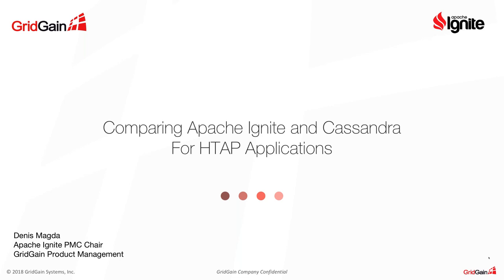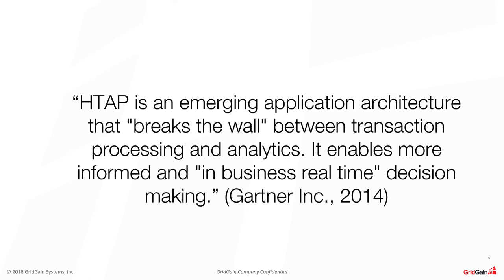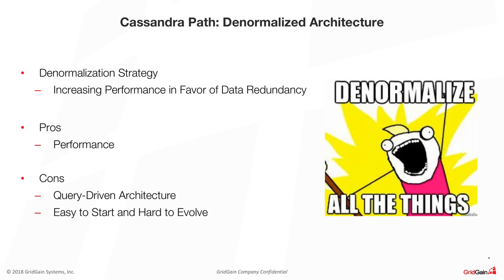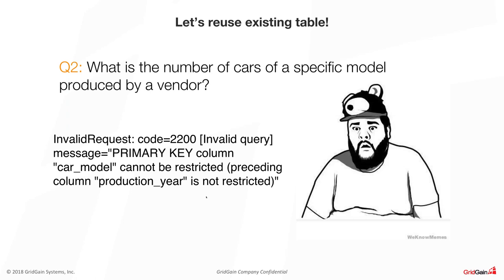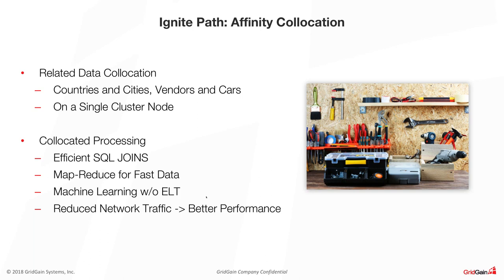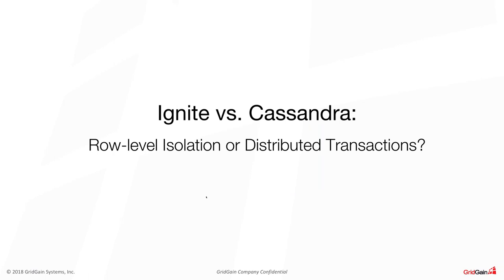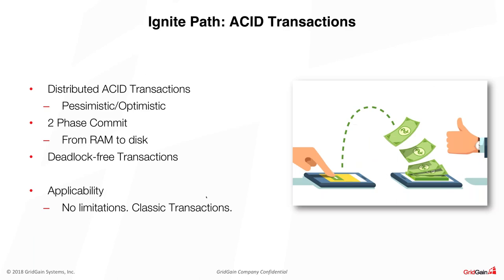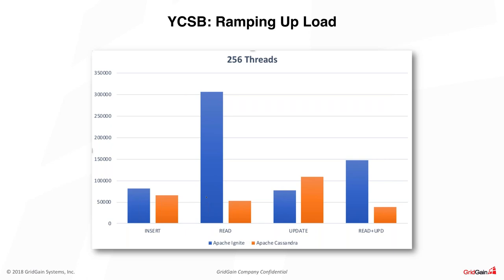Comparing Apache Ignite and Cassandra for Hybrid Transactional/Analytical Processing (HTAP)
Learn some of the current best practices in HTAP, and the differences between two of the more common technologies companies use: Apache® Cassandra™ and Apache® Ignite™.